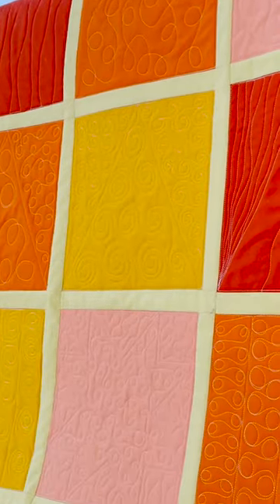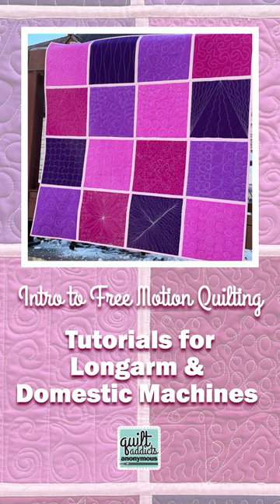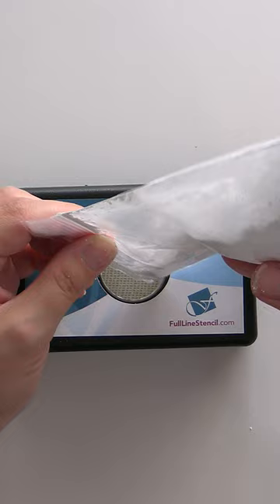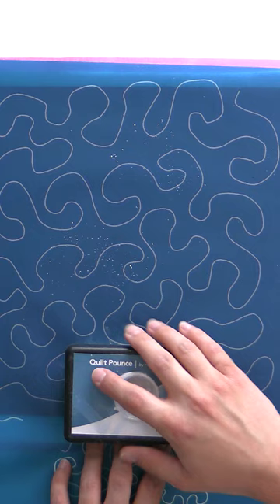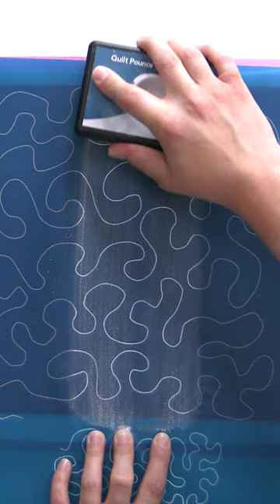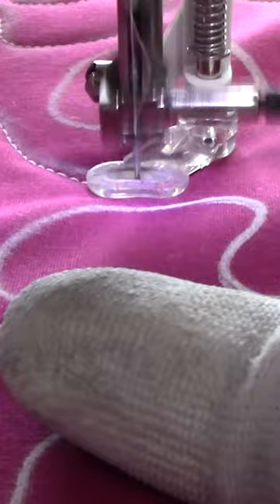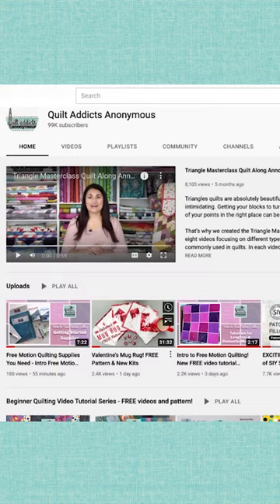These stencils will change your Free Motion Quilting FOREVER!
Get started with Free Motion Quilting with these stencils to help you learn the motion and develop the muscle memory for the most common free motion quilting patterns.